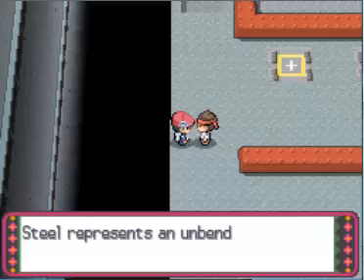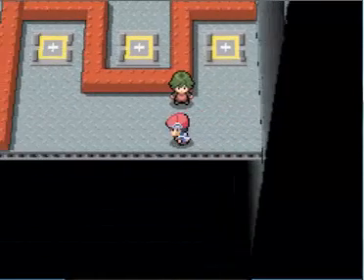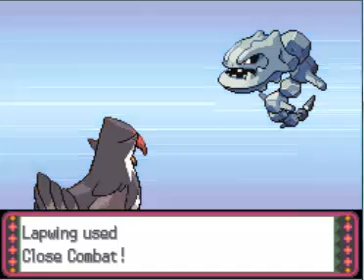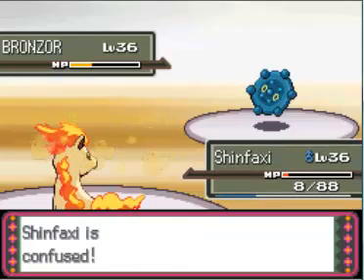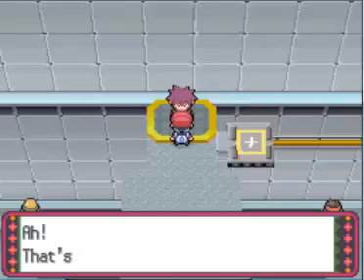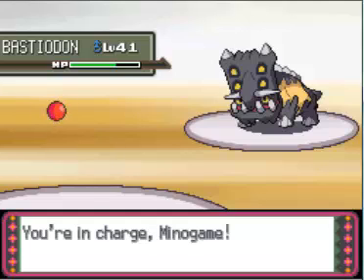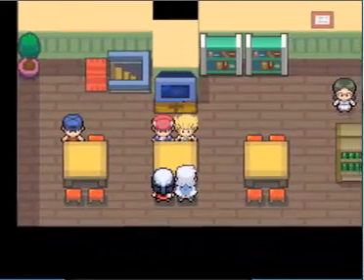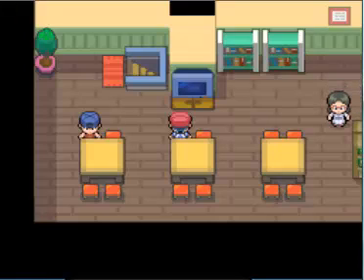Pokemon Platinum episode 17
Canalave City gym, Bryon, slight spoiler to the nest episode by complete accident(oh well we all make mistakes) and a little meeting in the library.